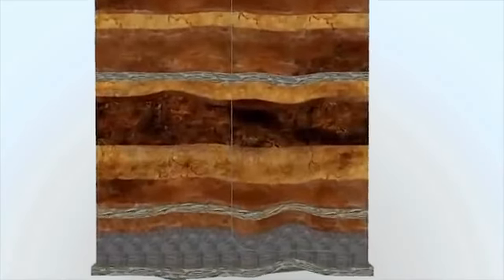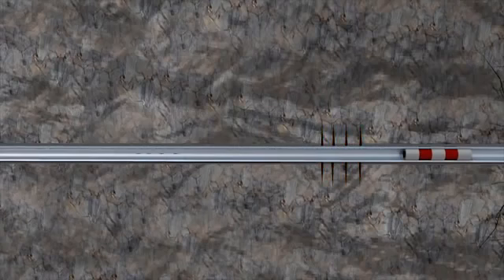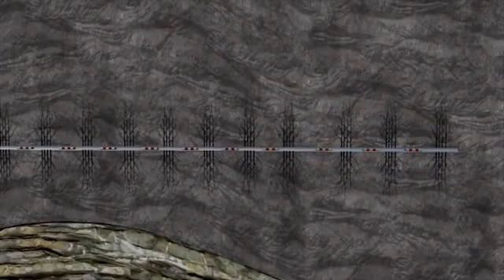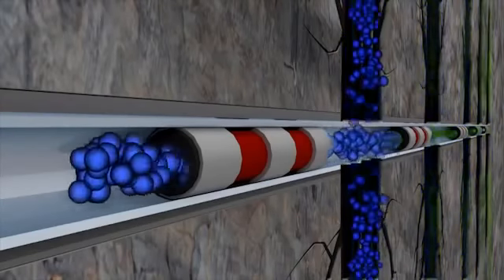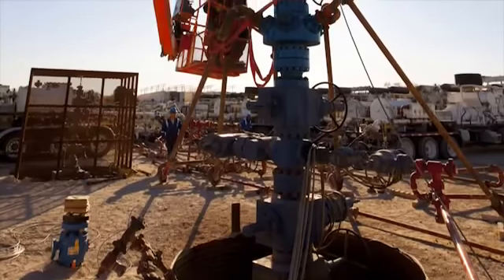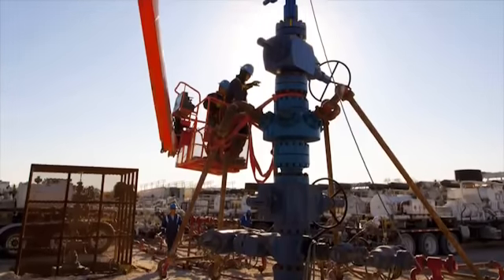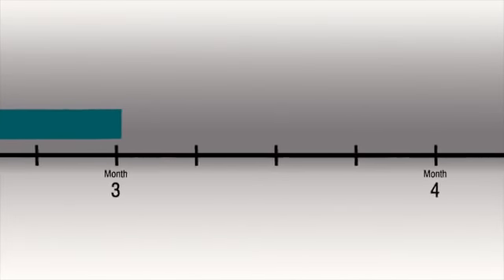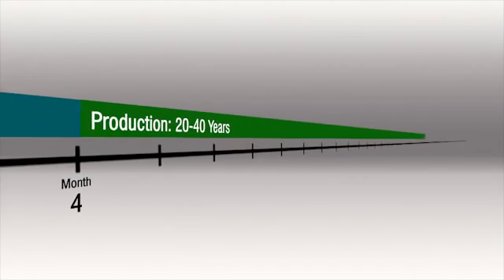Animation of Hydraulic Fracturing fracking)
Hydraulic fracturing (also known as fracking), horizontal drilling and other innovations now allow for the production of oil and natural gas from formations that previously were inaccessible. This video introduces the proven techniques used across the Western US in close proximity to Gray Fox Petroleum's project to unlock the regions significant untapped reserves.